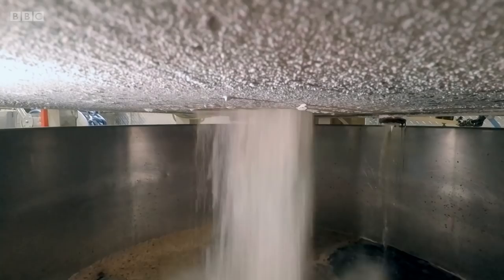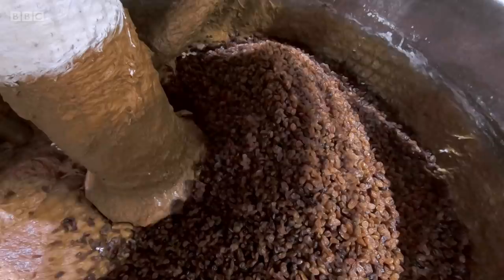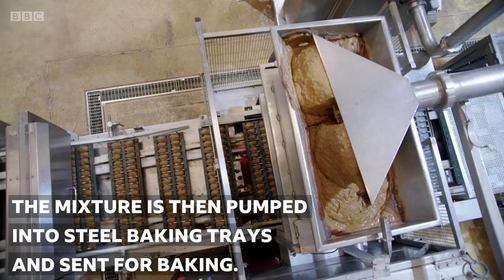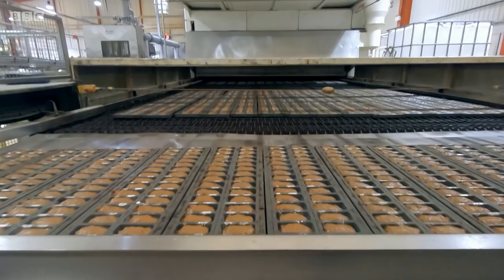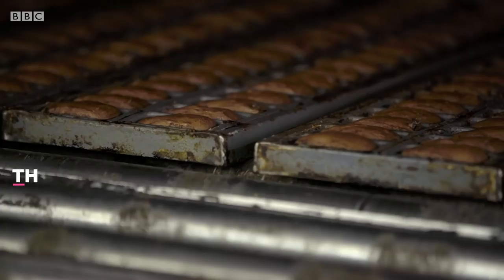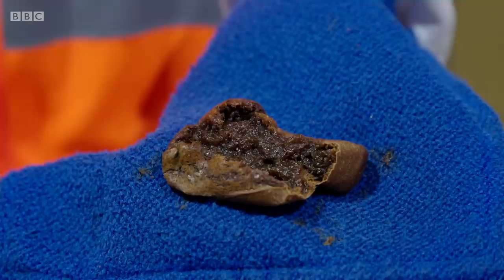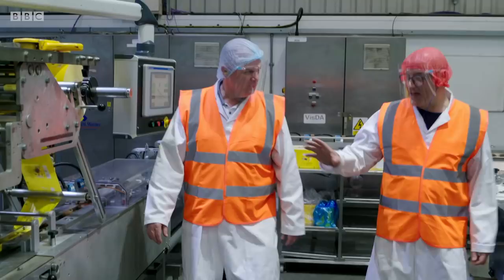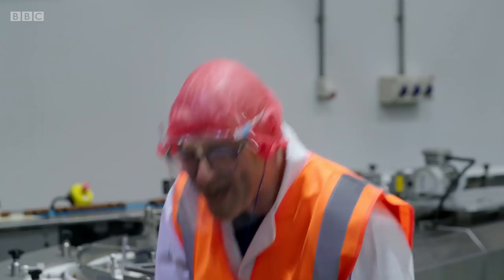How is malt loaf made? | Inside the Factory - BBC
Gregg Wallace takes a tour around a factory to find out how malt loaf is made.